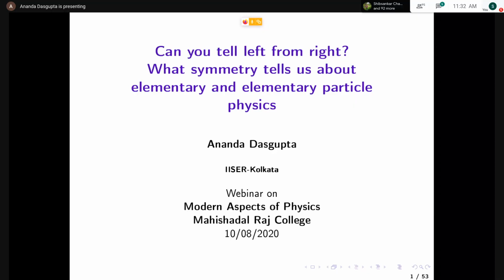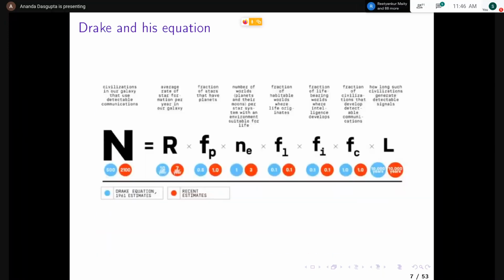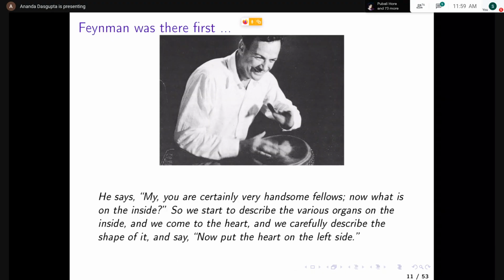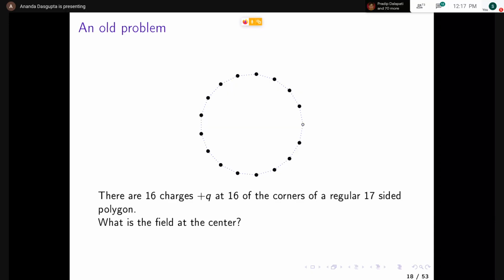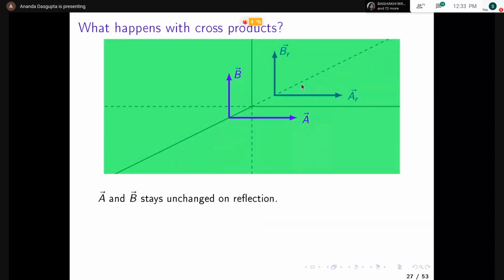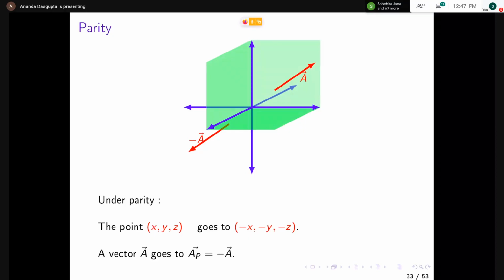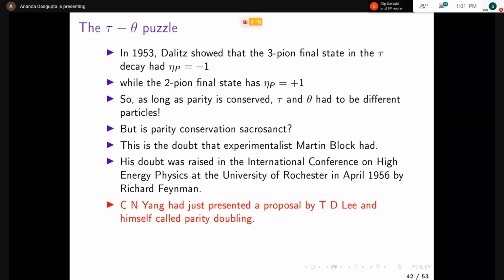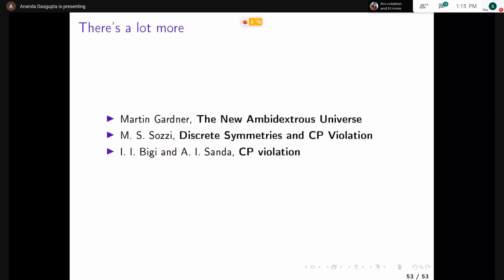Lec 00 - Symmetries in Physics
This is a recording of a lecture that I gave online a few months back. This is here  more as  a teaser for the PH4213 course. A semi technical look at the use of symmetry methods in physics - this covers questions like "Can you teach an alien left from right?", "How can it be obvious from symmetry that the magnetic field for an infinite straight wire is cross-radial, whereas the electric field for a uniformly charged  infinite wire is radial?, "Is parity really a symmetry for all of nature?"

Put more technically - I discuss parity symmetry in electromagnetism and weak interactions.